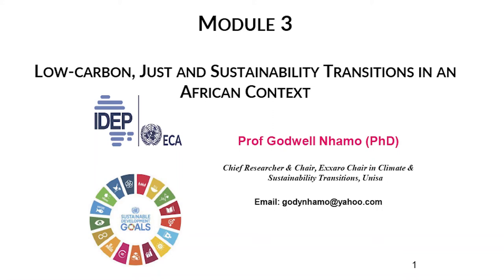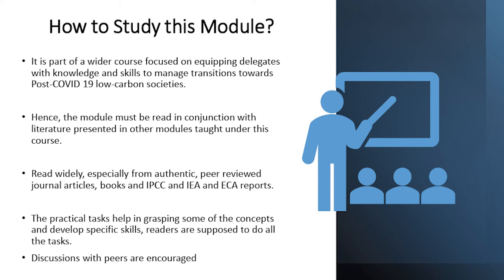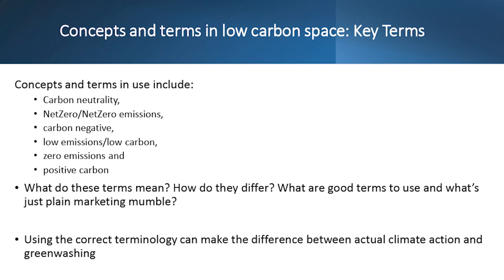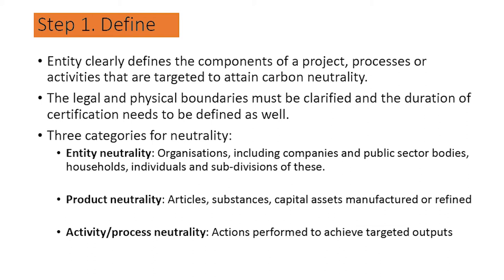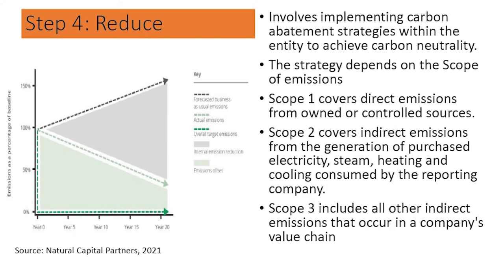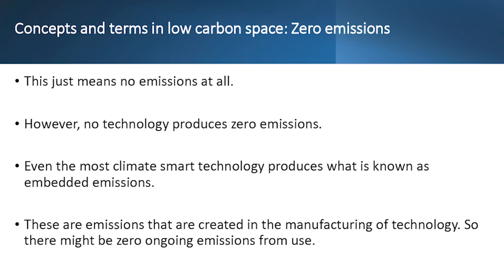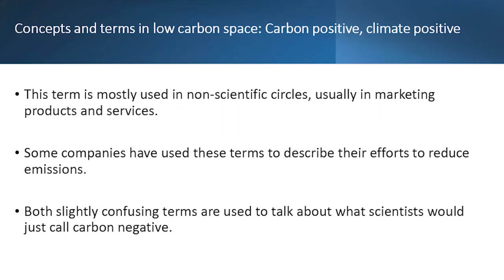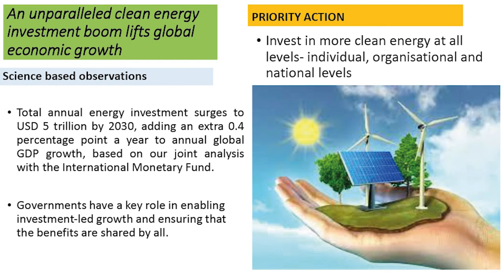LCT MODULE 3 EN / Prof Godwell NHAMO